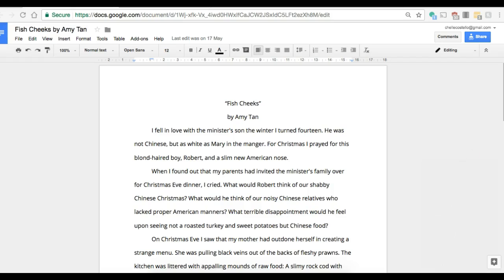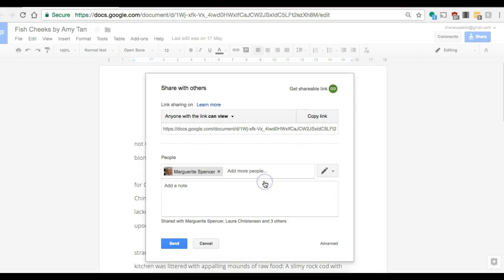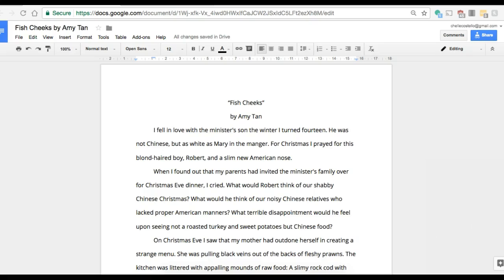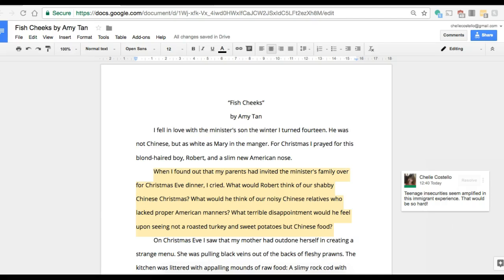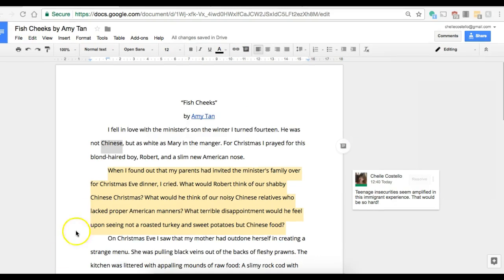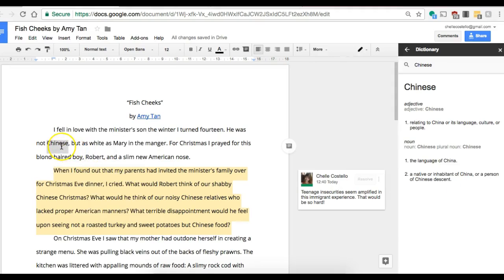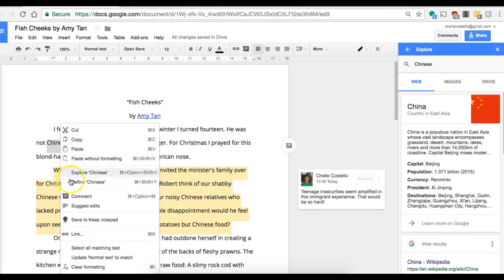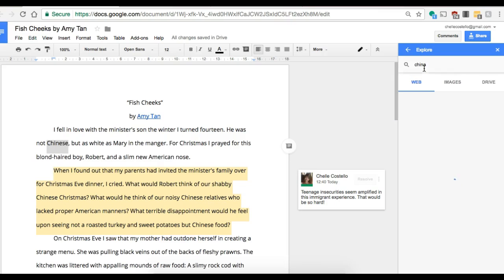Reading and Reviewing with Google Docs